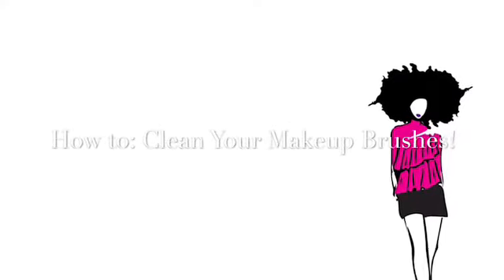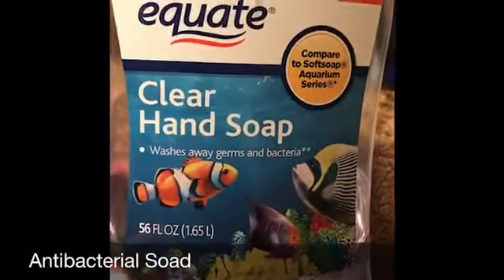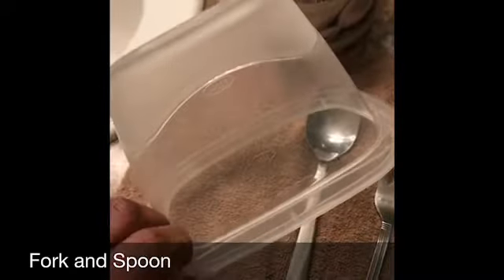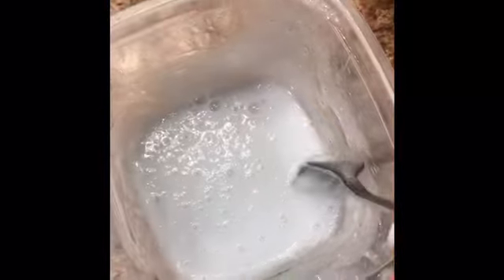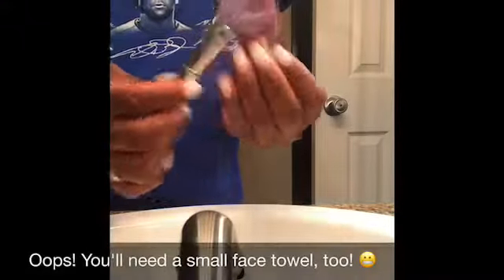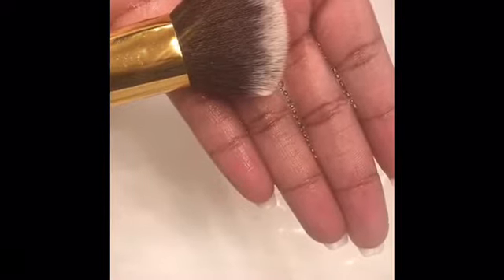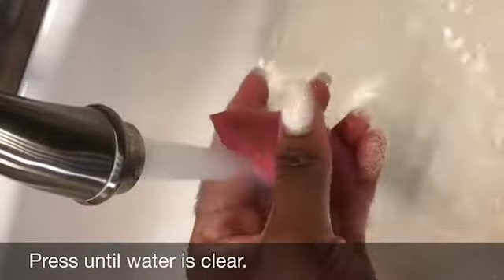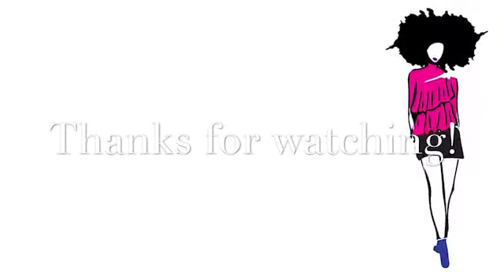How To Clean Your Makeup Brushes (CHEAP)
Hey, lovies! It's been a minute, right? Nevertheless, I'm BACKKKK! In this tutorial, I'm showing you how to clean your makeup brushes for super cheap! Complete listing of the items used below!

What You'll Need to Purchase:

Coconut Oil (refined) - Walmart 12.00
Dish Soap - Walmart 1.98
Antibacterial Soap - Walmart 4.98

What You'll Need From Home:

Large Bath Towel
Small Face Towel
Water
Fork or Small Wisk
Spoon
Bowl (I use tubberware, but it's personal preference)

I clean my brushes after every single use! If you are working on others, it's extremely important to clean your brushes after each use to prevent break outs, infections, etc!

Instagram, Twitter, Snapchat: @sparklingchelle 💕

More videos to come, every other Monday! 💕

Love you, mean it! 😘😩